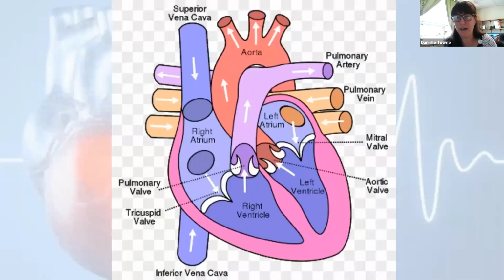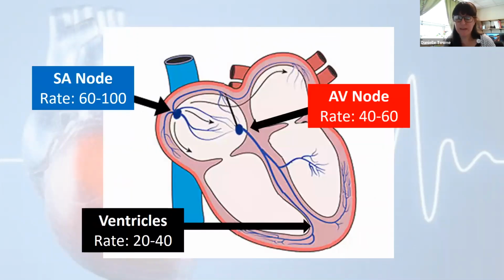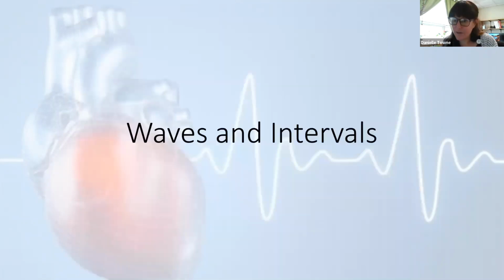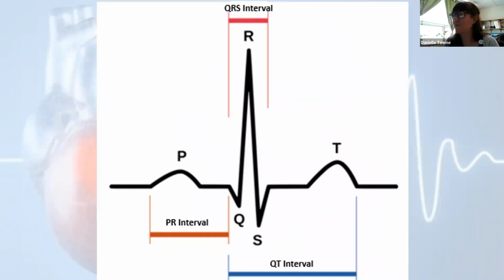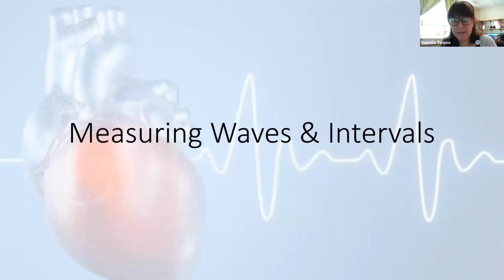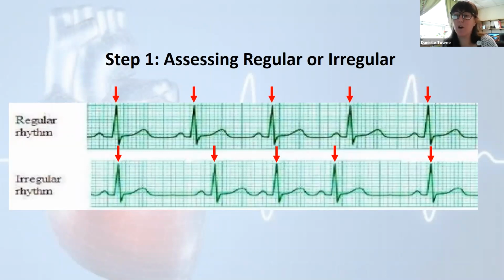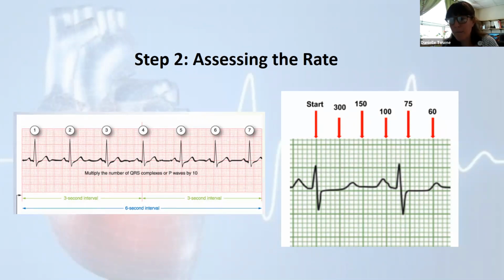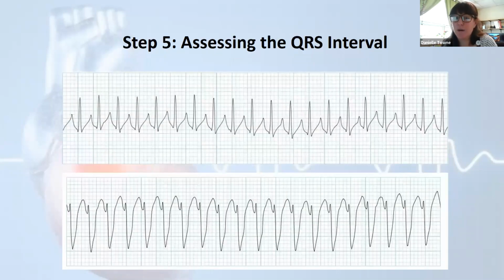Cardiac Rhythm Recognition Course Part 1: Basics and Background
Reviewed the A&P and electrophysiology of the heart, waveforms and intervals, measuring using EKG paper, and the five steps of rhythm interpretation (assessing regularity, rate, P & QRS complex relationship, PR interval, and QRS interval).